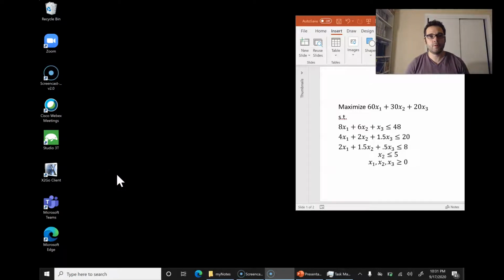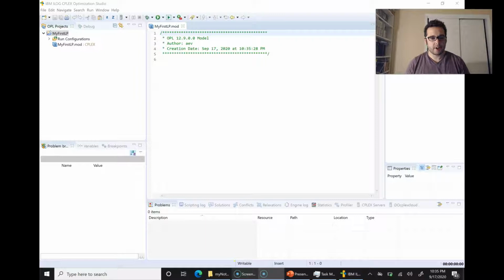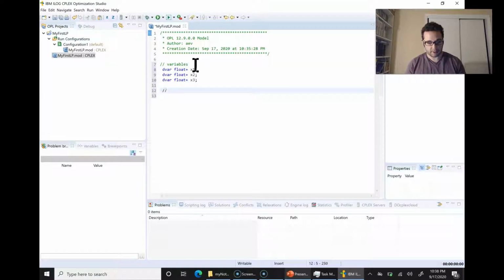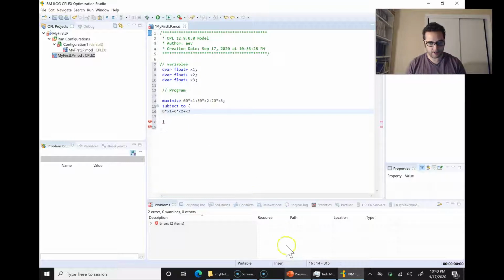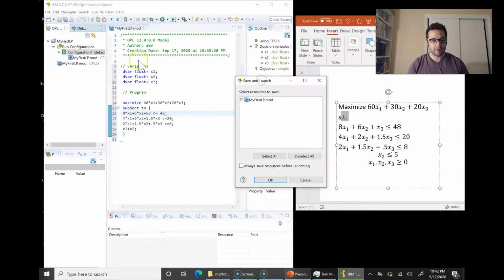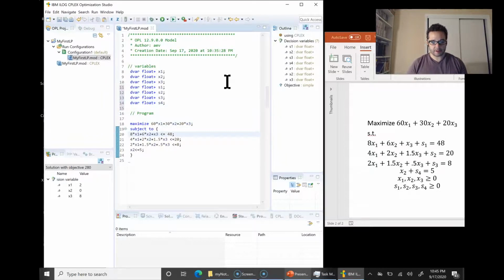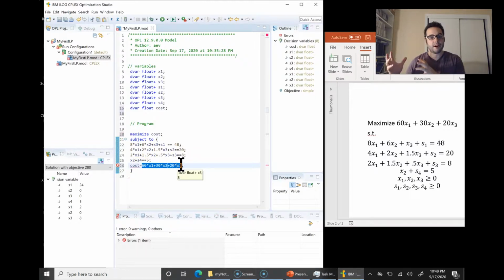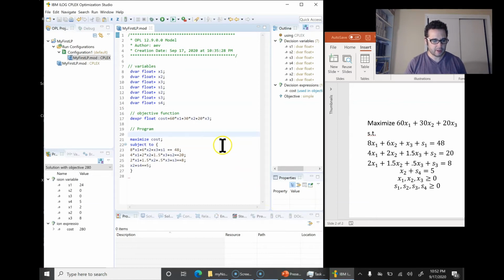Using CPLEX [L1] - My first LP